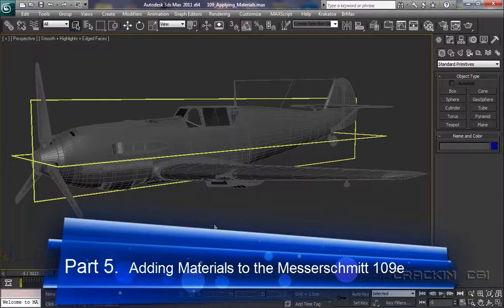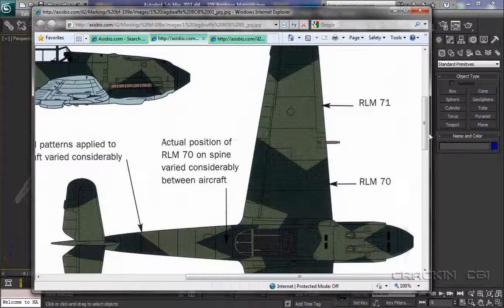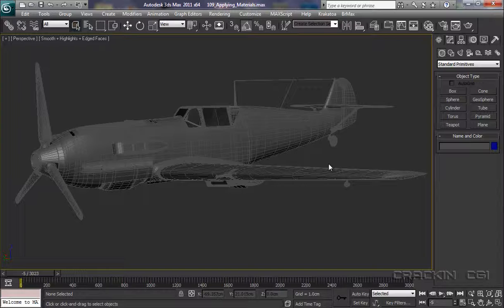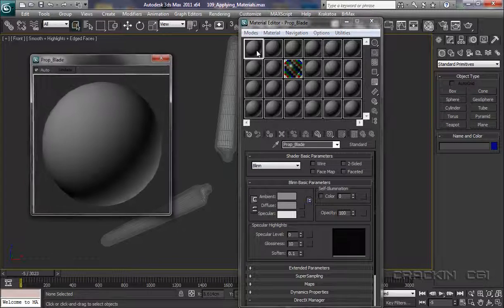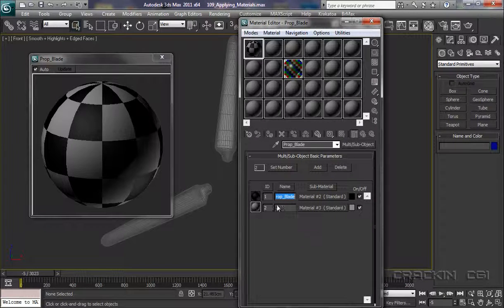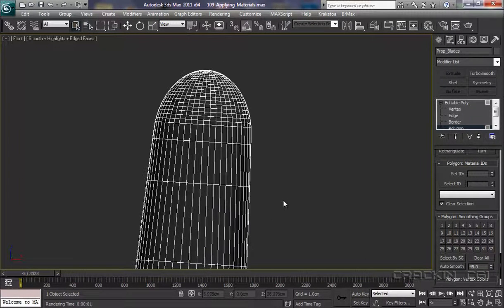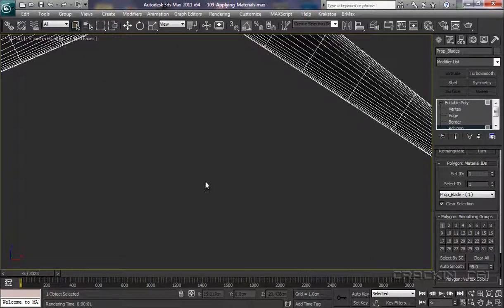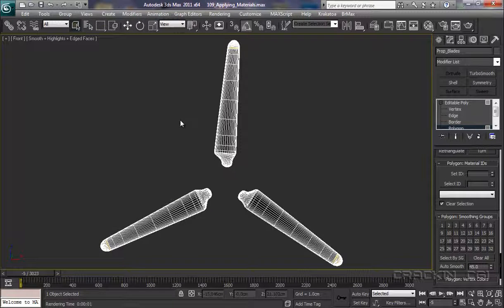Adding_Materials_and_Maps_Part_5.mov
3ds Max 2011 - Part 5. Total Beginners Guide & Tutorial for adding material and texture maps to the Messerschmitt 109e. Presented by Michael De Greasley. A Cracking CGI Production.